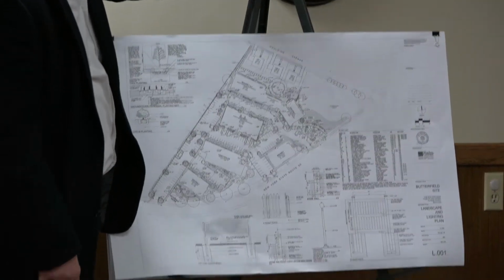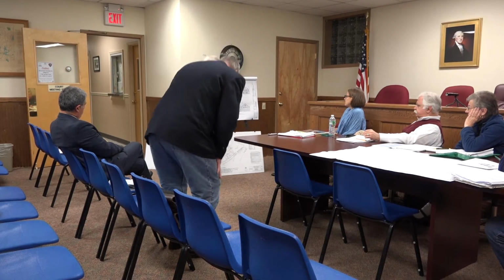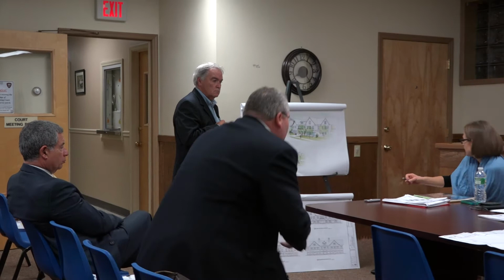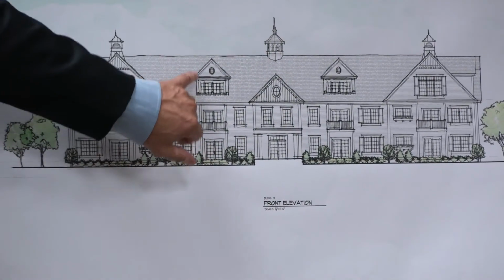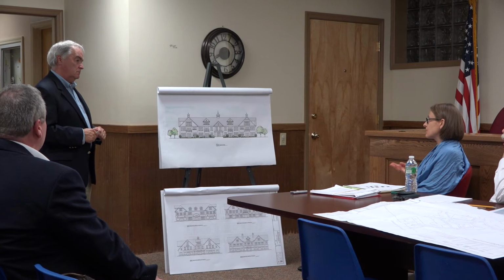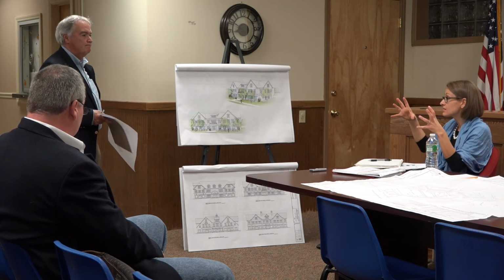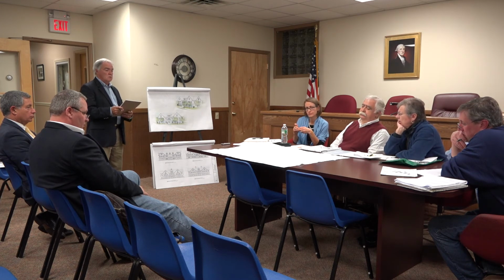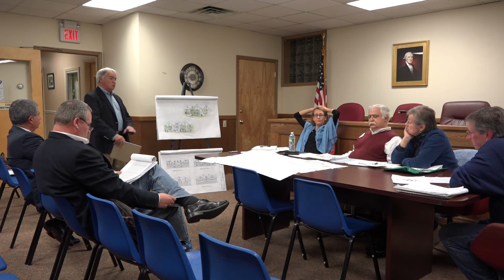Cold Spring Historic District Review Board Workshop 10-22-2014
Historic District Review Board Workshop

The Village of Cold Spring Historic District Review Board held a workshop on Wednesday, October 22, 2014 at 8:00 pm at Village Hall, 85 Main Street, Cold Spring, NY for initial review of an application from Butterfield Realty LLC for a certificate of appropriateness to construct six new buildings, a senior community link and three residential homes at property located on 1756 Route 9D & Paulding Avenue, Cold Spring, NY, tax parcel 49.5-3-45. Copies of the concept site plan and proposed building elevations for units 1, 2 & 3 are available for review at the office of the Village Clerk, 85 Main Street, Cold Spring, NY.